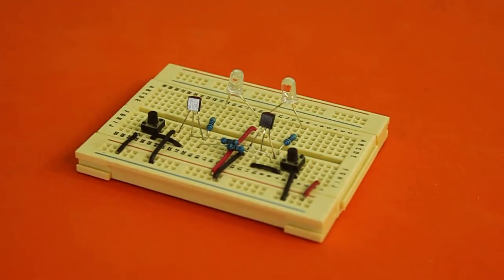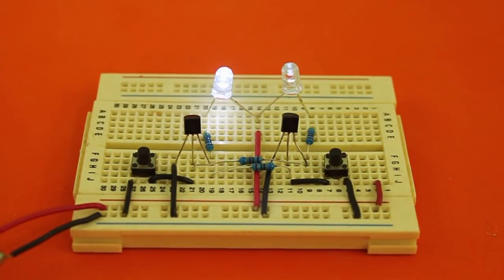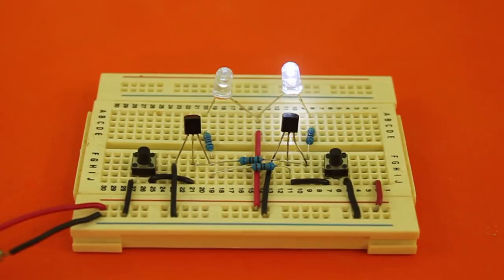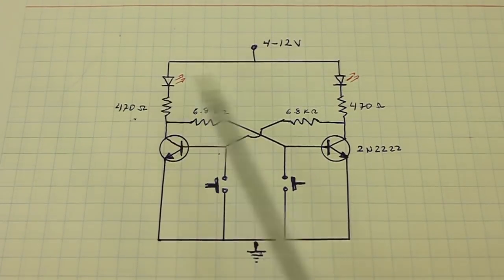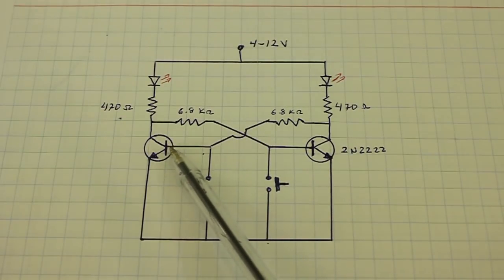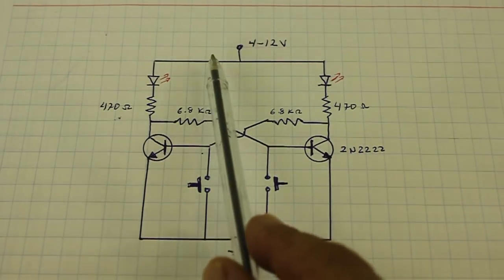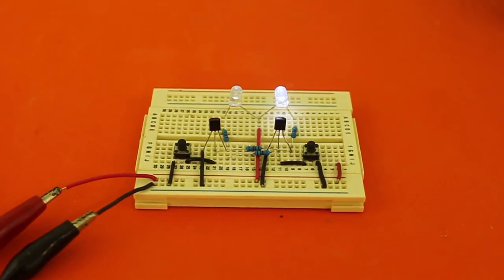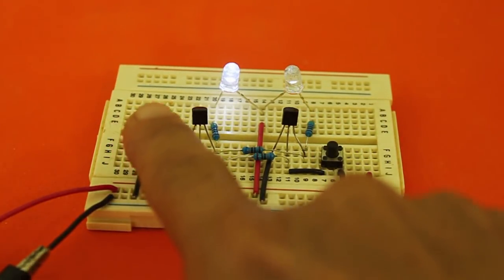Flip Flop Circuit